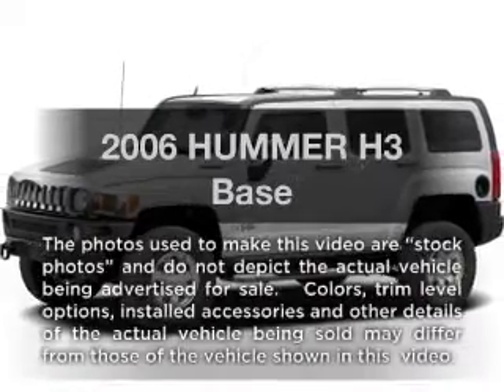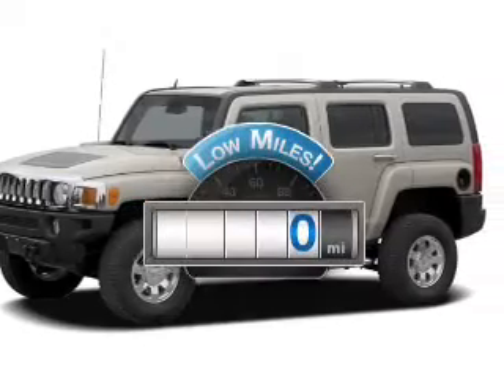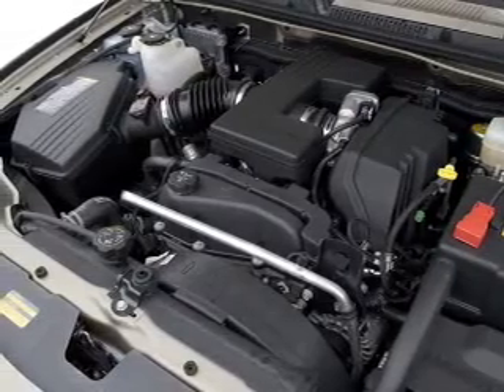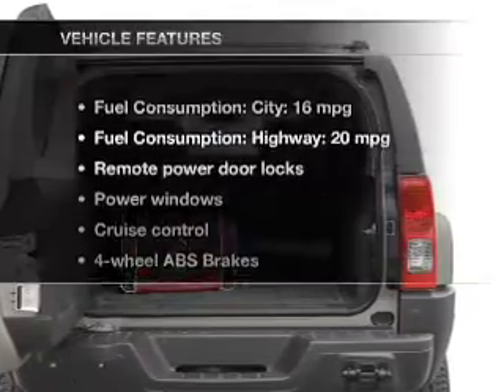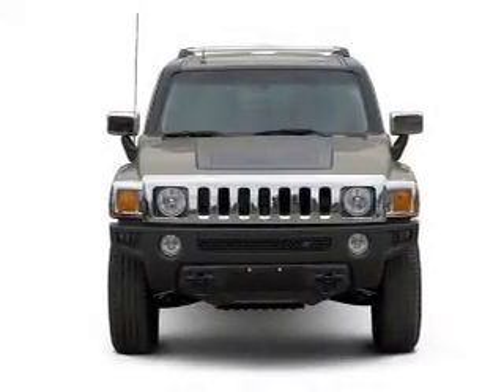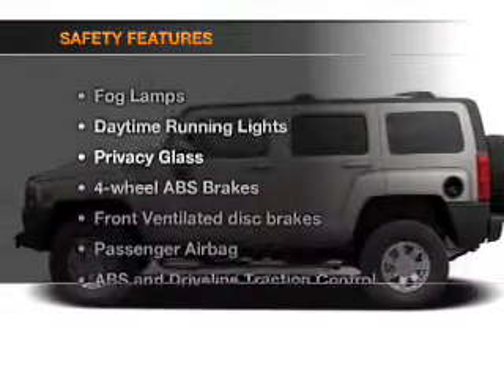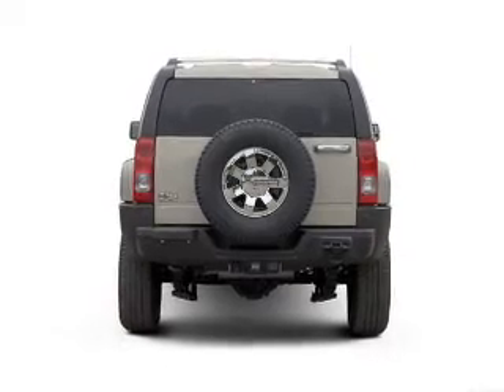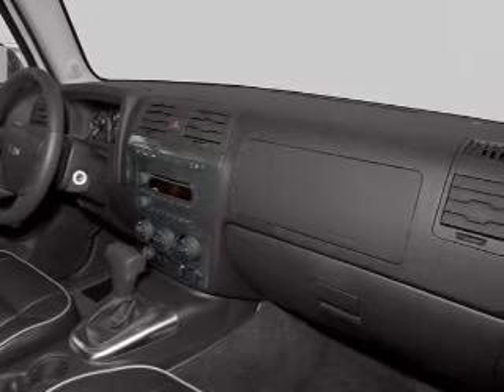2006 HUMMER H3 - Schaumburg IL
Year: 2006
Make: HUMMER
Model: H3
Trim: Base
Engine: 3.5 liter inline 5 cylinder 20 valve
Transmission: NOT SPECIFIED
Color: White
Mileage: 0
Address:
208 W Golf Rd